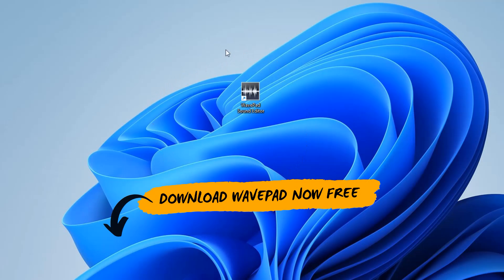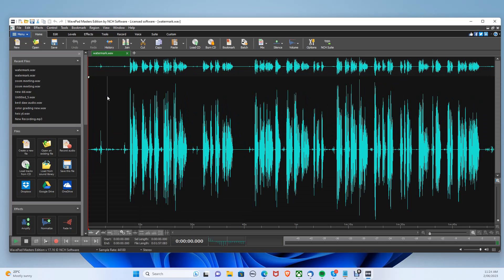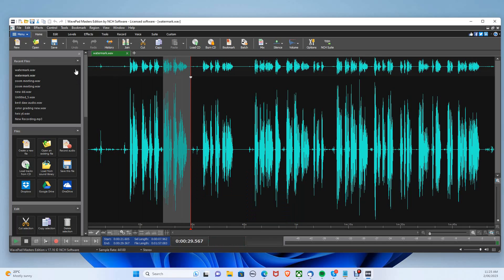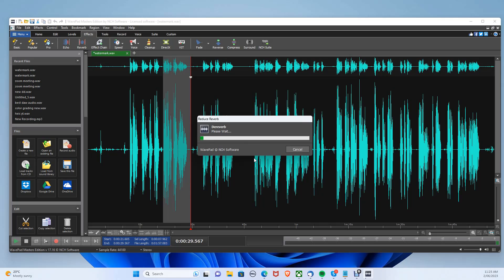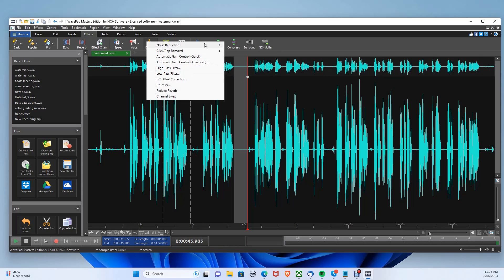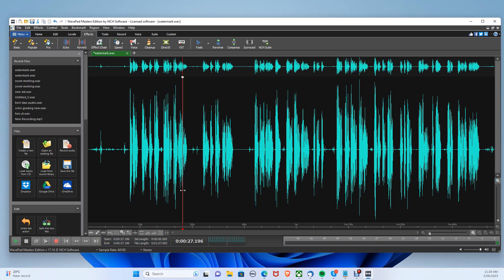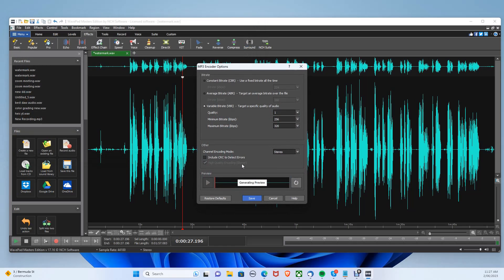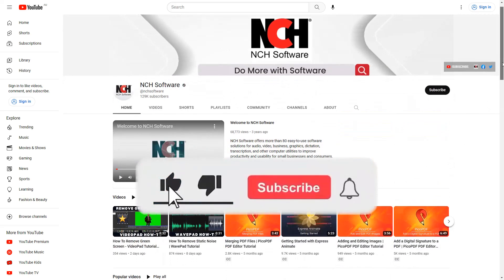How To Remove Reverb From Audio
Learn how to effectively remove reverb from your audio in seconds!

In this video, we'll demonstrate the before and after effects of removing reverb from audio, providing you with valuable insights. Follow along as we guide you through the process of opening your audio file, selecting the reverb section, and applying the reduce reverb effect. Additionally, we'll showcase techniques for reducing background noise to enhance your audio editing. Finally, we'll walk you through the simple process of exporting your cleaned audio file. Don't miss out on this exceptional opportunity to significantly improve your audio quality.